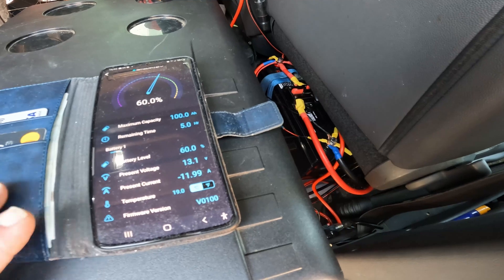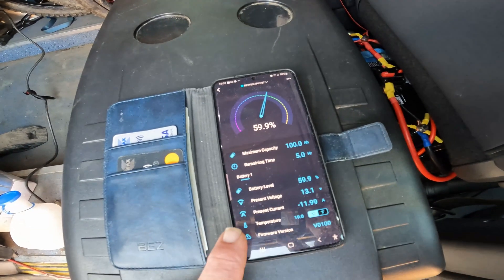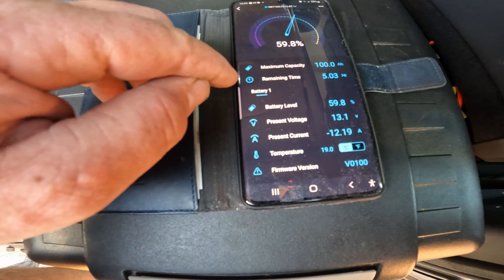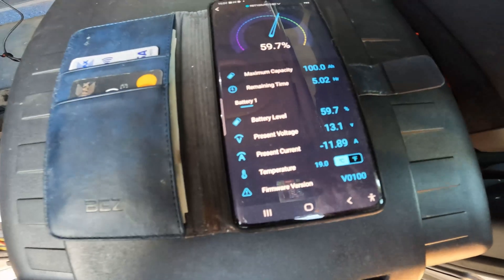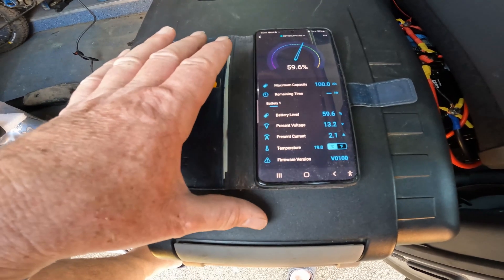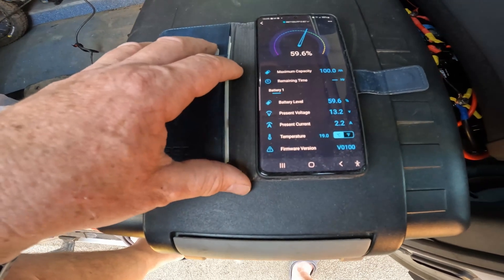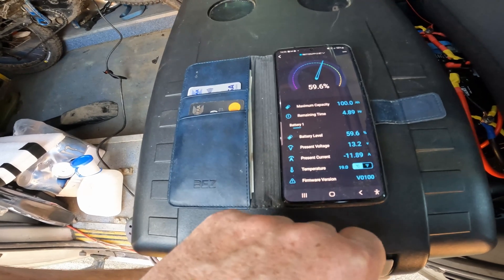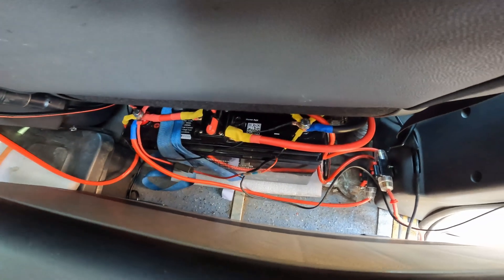BEST NEW RENOGY 12V 100AH SMART LITHIUM IRON PHOSPHATE BATTERY Bluetooth APP VAN LIFE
RENOGY 12V 100AH SMART LITHIUM IRON PHOSPHATE BATTERY APP
DESCRIPTION VAN LIFE
Amazon link
【Uncompromising Quality】 State-of-the-art battery cells ensure a lifespan of more than 2000 cycles, 100A continuous discharge current, and a wide operating temperature range.
【Easy Upgrades】 Upgrades to lithium seamlessly with the standard BCI group size but a greater energy density, a deeper discharge capability, a higher round-trip efficiency, and a faster charging speed.
【Reliable BMS System】 The state-of-the-art battery management system (BMS) with high-performance dual-processors provides short circuit, over charging and over-temperature protection while maintaining a balanced voltage across all cells.
【Low Temperature Protection Function】 The lithium battery has low temperature charging and discharging protection function. When the temperature is below 0℃, it will stop charging. When the temperature is below -20℃, it will stop discharging.
【Auto-balancing Function】 Easily connect multiple batteries in parallel with the auto-balancing function, improving the average charging efficiency for your batteries in the long term.
【Real-time monitor】 Monitors the battery operation status on mobile devices in real time with the built-in Bluetooth module.